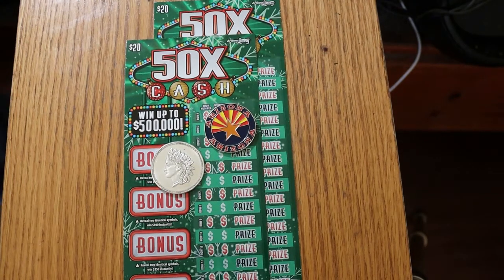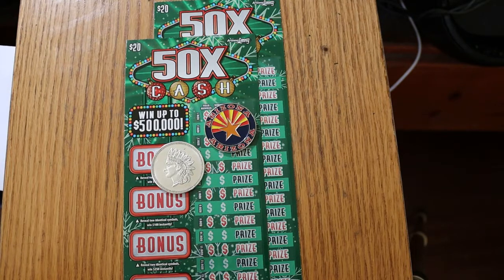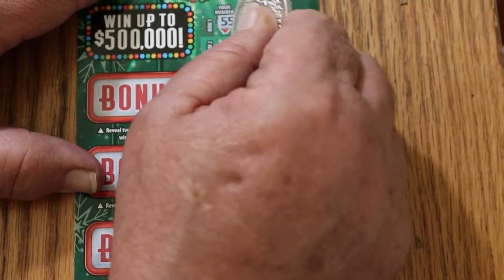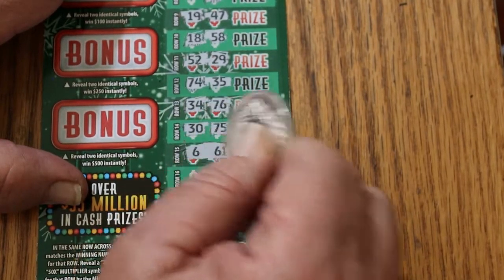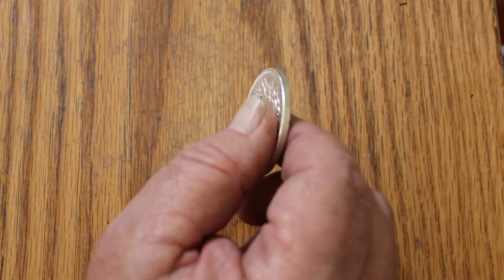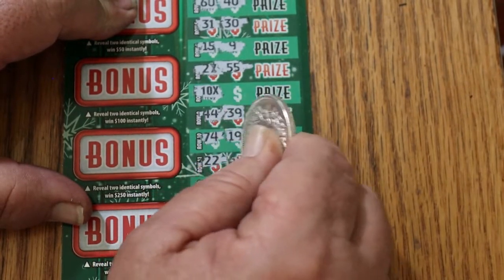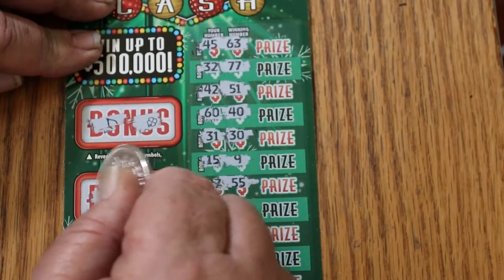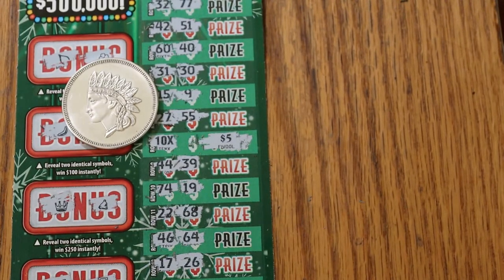A Pair Of $20 50X CASH Scratchers! 😀